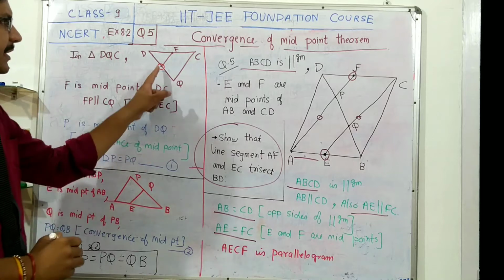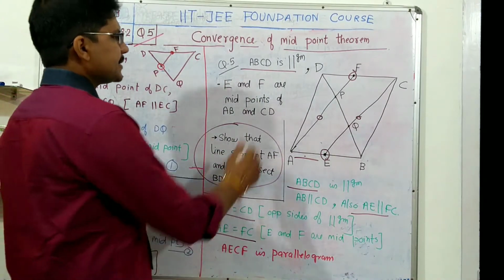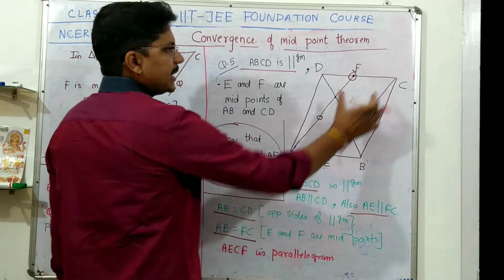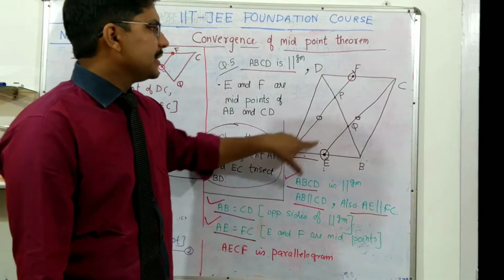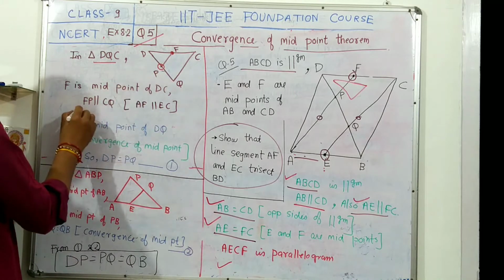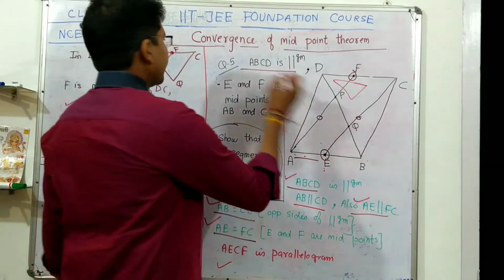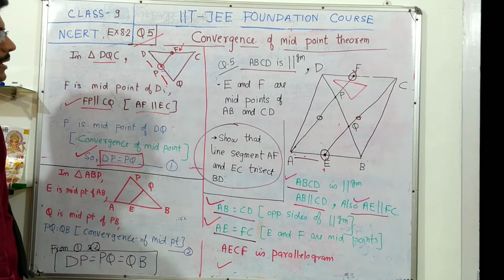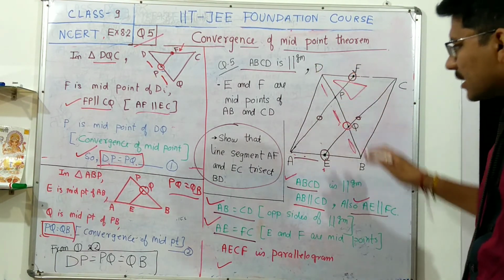Convergence of mid point theorem l CBSE class 9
IIT JEE Foundation l NTSE